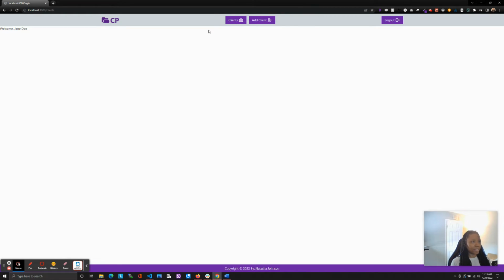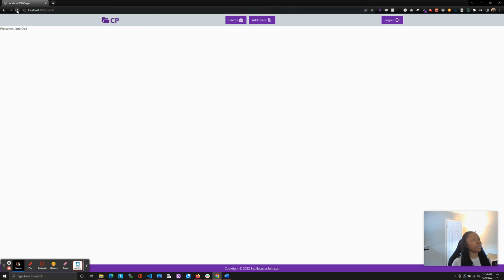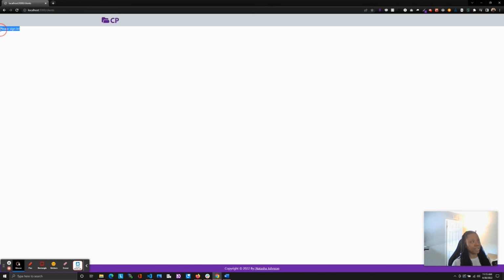Client Portal Video Demo, Part 2: Added Firebase Auth, Context API, and Login/Logout Functionality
Client Portal is an application I am building to that is inspired by a problem one of my freelance clients is facing. They need a application to keep track of insurance payments for their clients as well as appointment dates.  I am using Next.js, Firebase 9, Context API and Tailwind for the build!